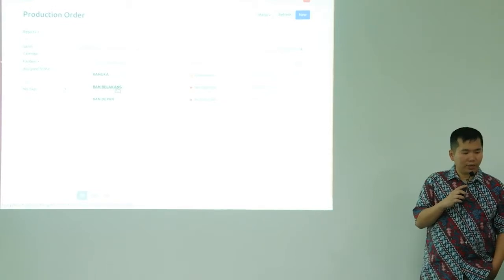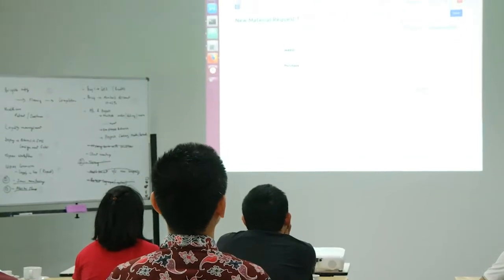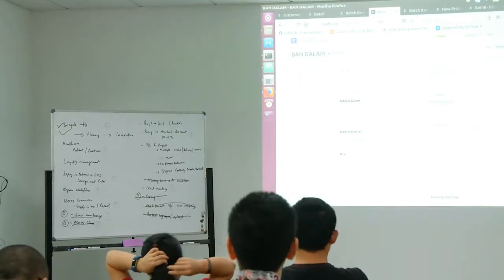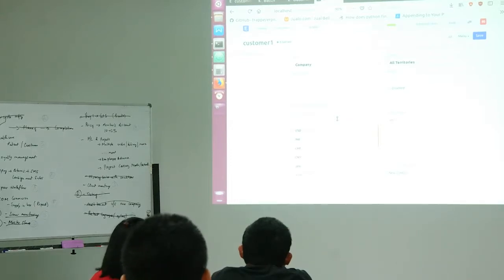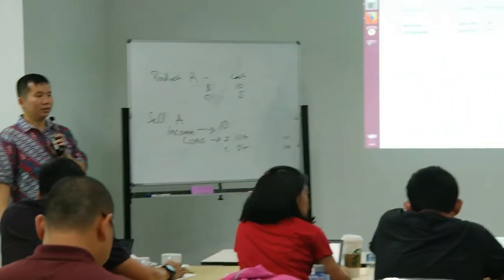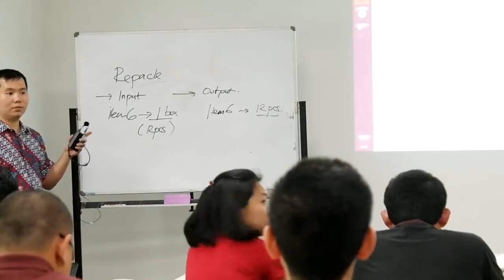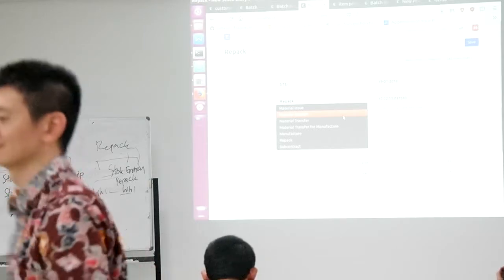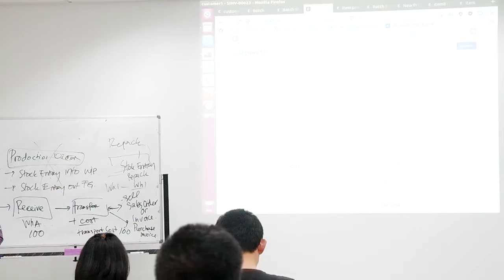Anton [Study Case] - ERPTraining 2/3 - January 19, 2018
ERPNext Developer Training Jakarta 2018
January 18, 2018 - January 20, 2018